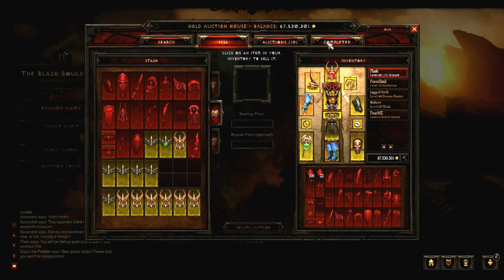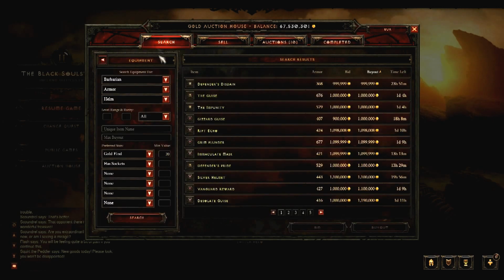Diablo 3 - Patch 1.0.5 released & PRE-PATCH auction house recipe update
Diablo 3 - Patch 1.0.5 will be released today!

Our to do list: Sell, sell sell!!
Apart from high end items, get rid of everything you stocked up on for regular reselling, as prices will plummet once again after the new patch hits.

Also we are looking at our previous recipe - gold find helms. Please note, these remarks are pre-patch, so they will be outdated by tomorrow. Hopefully this will help you however identify the mistakes, if you thought it does not work any more.

I will relase an update on the new situation shortly, and work on further recipes, as promised. Enjoy 1.0.5!!